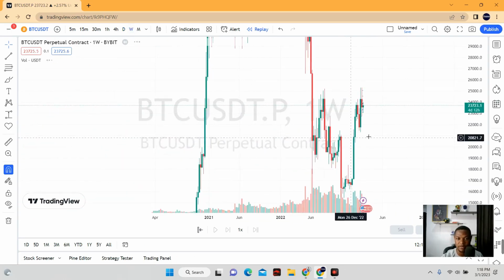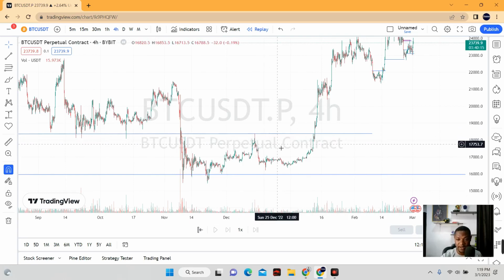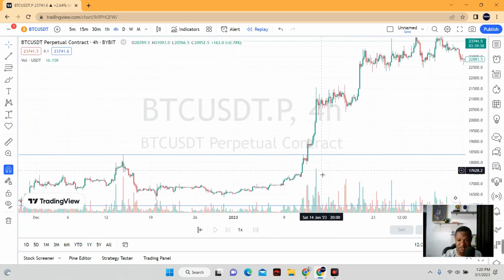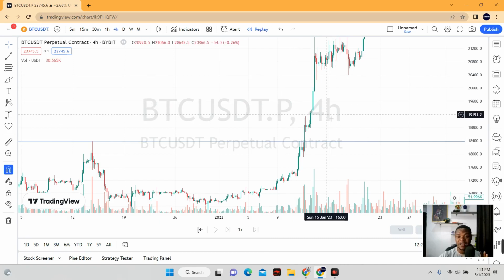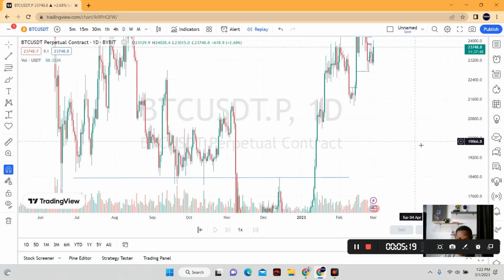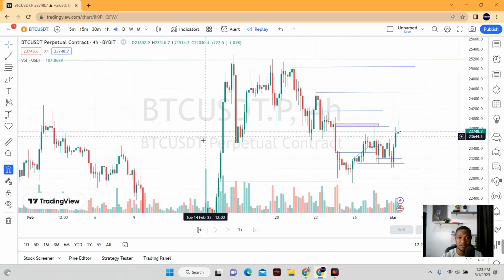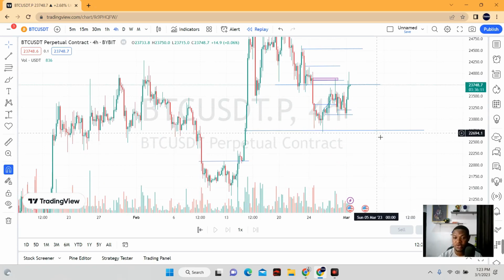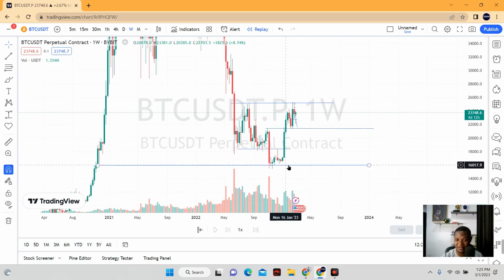90% win rate - How to identify a change of trend in trading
In this video you will learn how to identify a change of trend and trend along side that trend to increase your winning rate